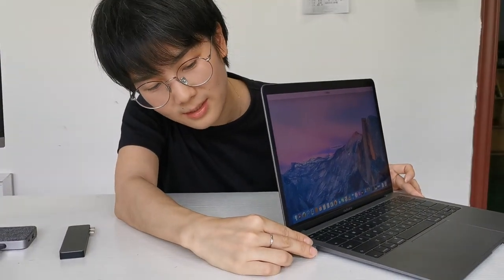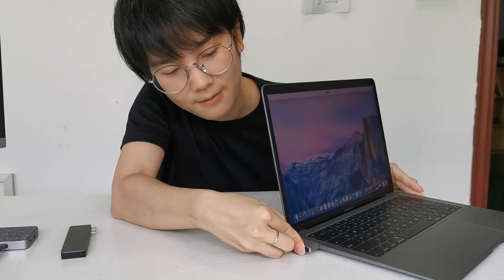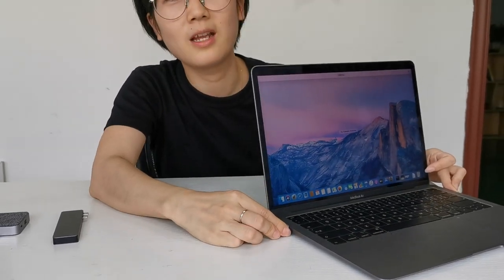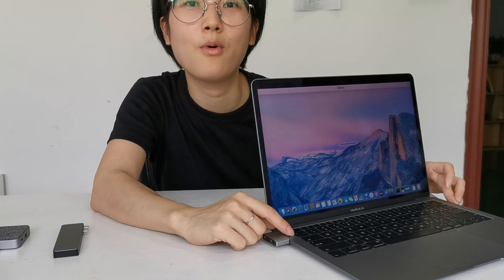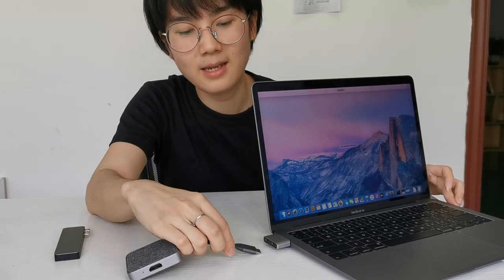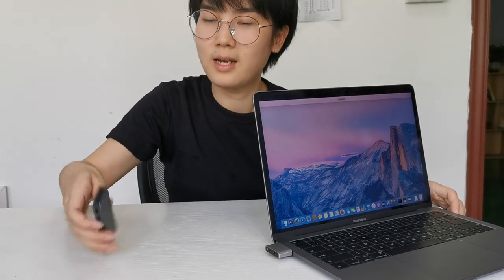Colorii DC2, Dual Thunderbolt3 Adaptor for Macbook Pro/Macbook Air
Colorii DC2 is a little cute USB-C adaptor perfect match your Macbook Pro/Macbook Air. It comes with nice aluminium case, dual USB-C male port to dual USB-C female port. 2 port both support 100W PD3.0 fast charge, 4K video and audio,  10Gbps data transfer speed.